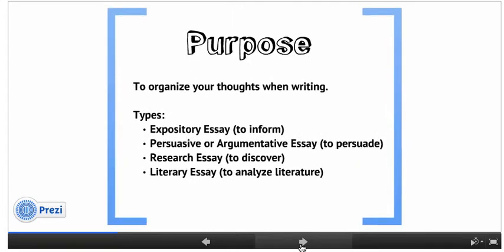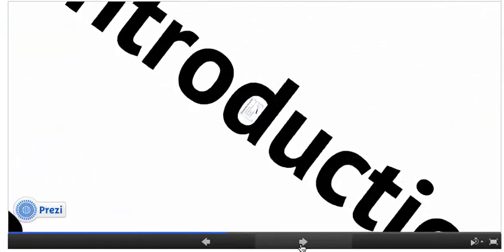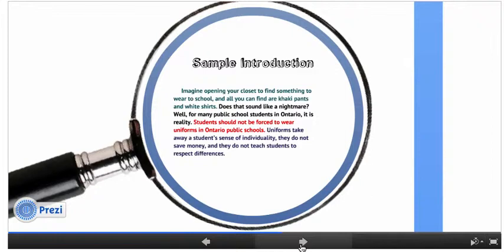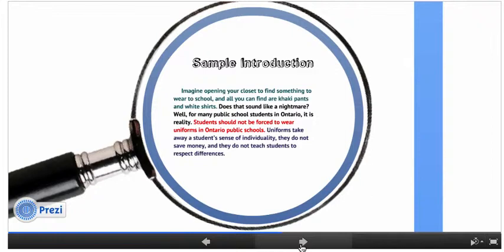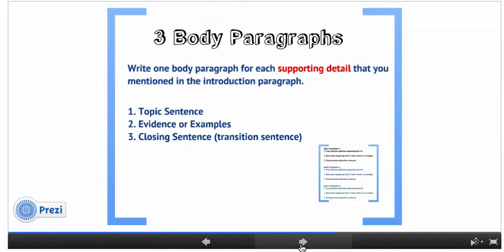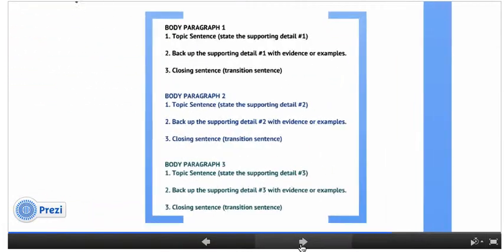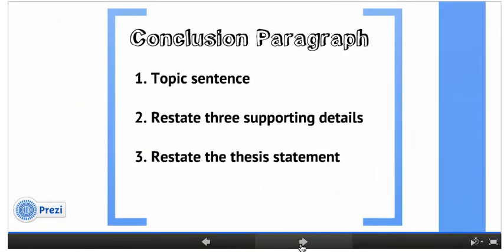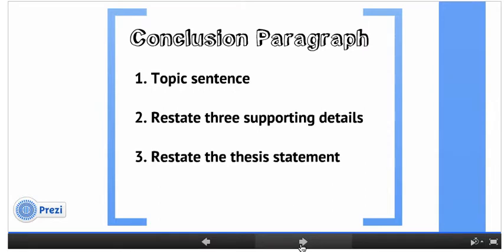5 paragraph essay